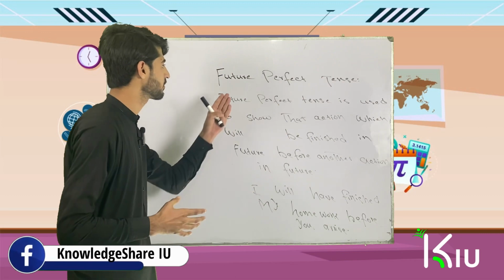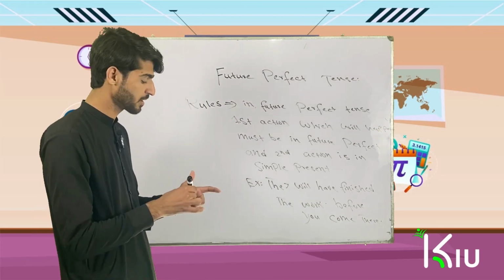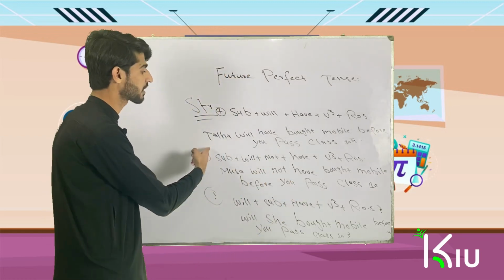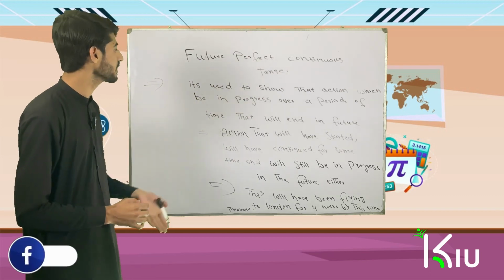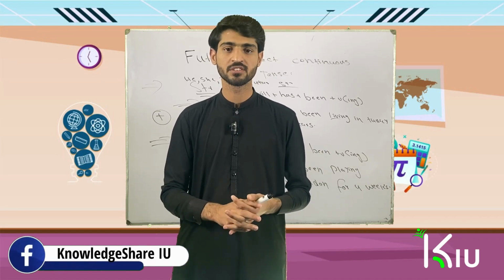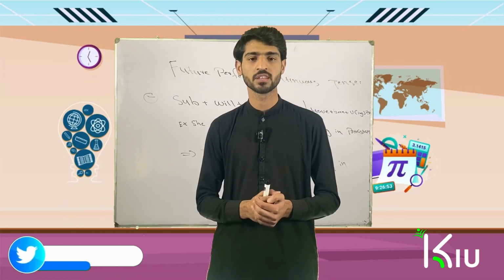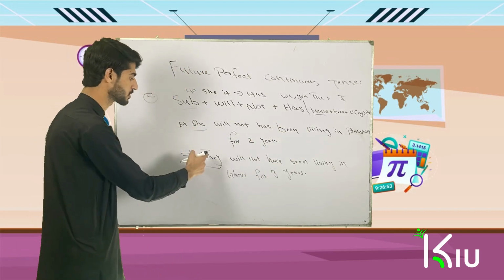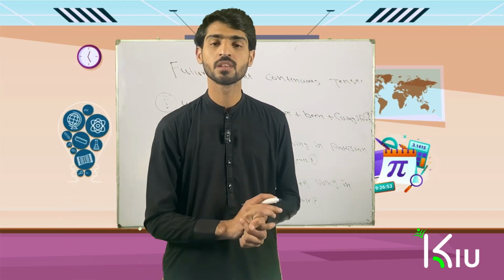Basic Grammar | Future perfect tense | English Grammar KIU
Future perfect tense uses of Future tense structure of  Future perfect tense/suffis positive structure/negative structure of Future perfect tense